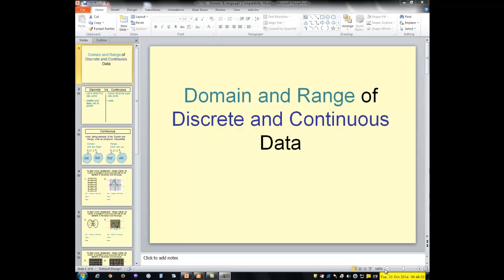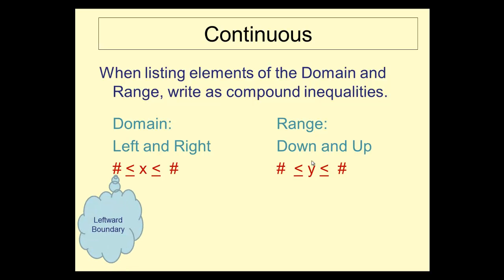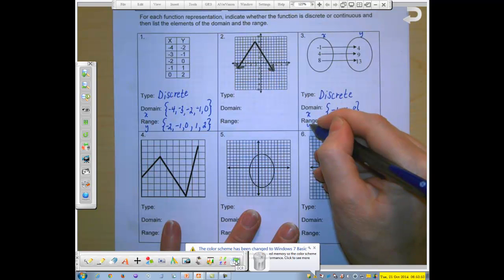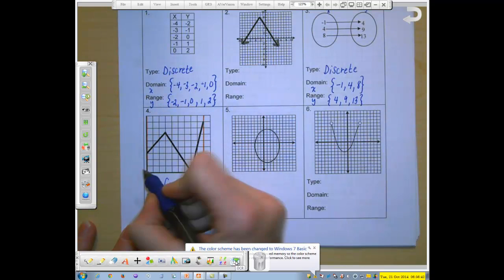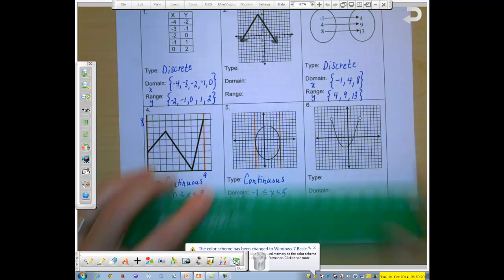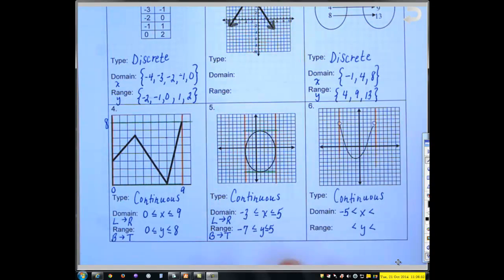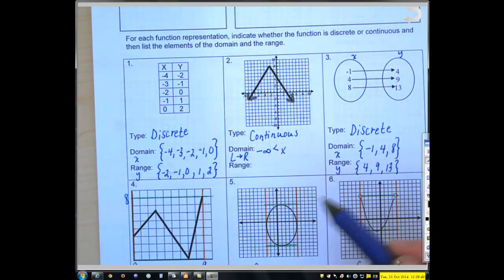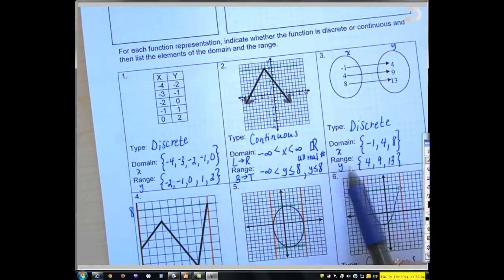Domain and Range of Functions